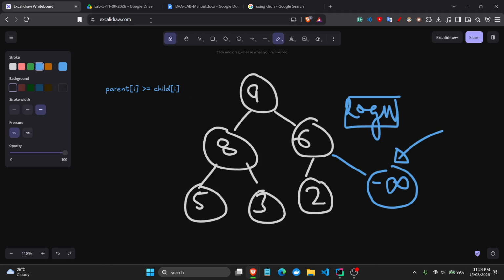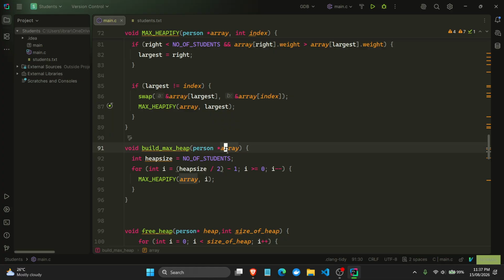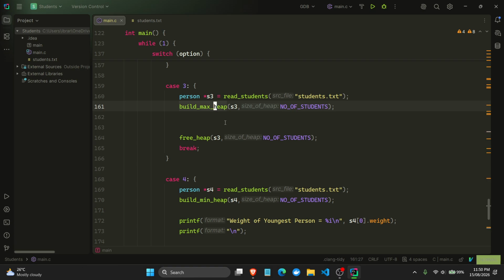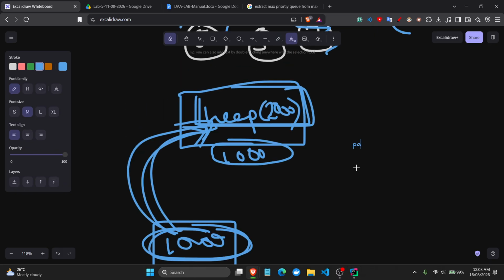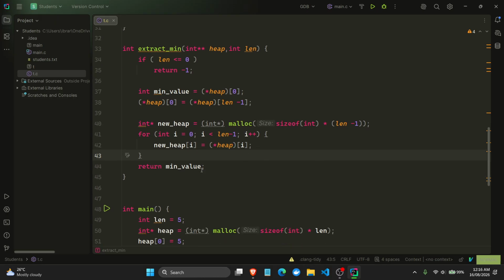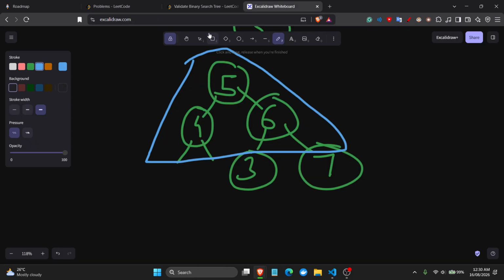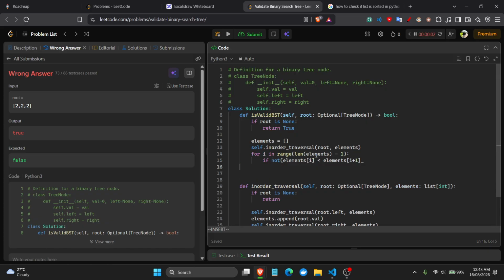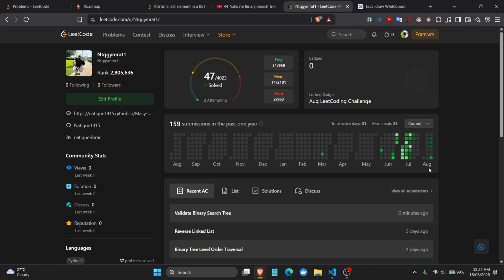Coding a Min/Max Heap in C + A Bit of LeetCode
This is another late-night session where I implemented a Min-Heap and Max-Heap in C, along with functions to extract the root and increase/decrease keys (I was not able to get it done tho :( ). After that, I did some tree-related LeetCode questions, because why not.